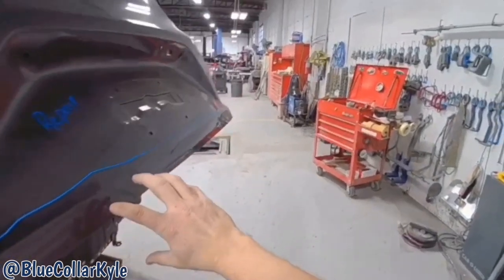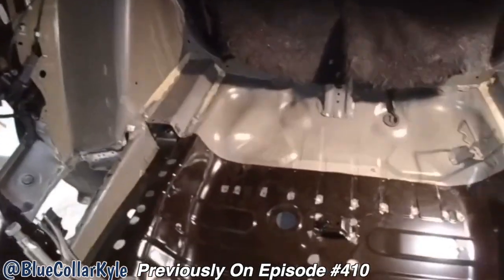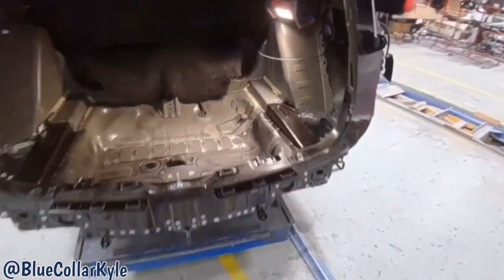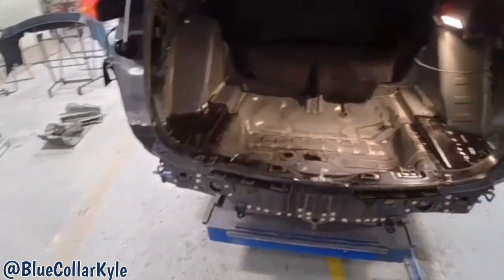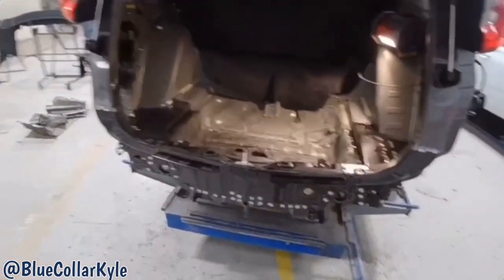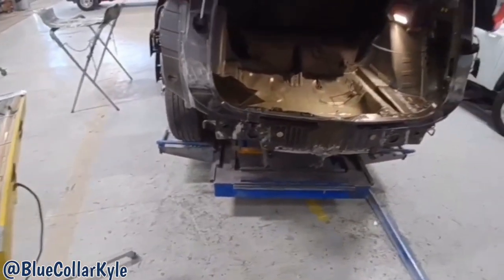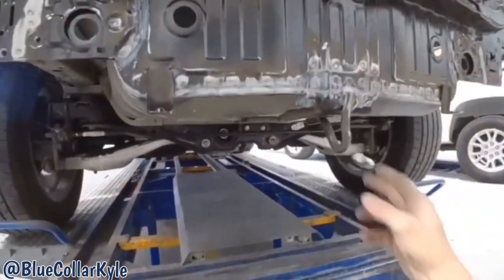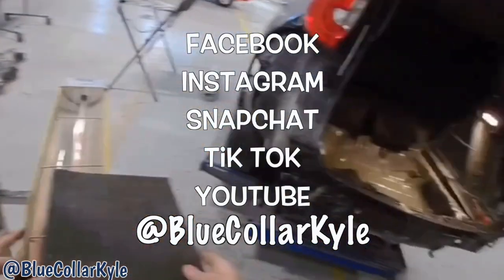Folded Up Like A Tin Can! (part 2)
Episode #411
Part 2 of the Honda CRV repair is here!  If you missed the first part of this repair be sure to check out the last post #410 (right below this video on my page.  On this episode I get the rest of the parts fit up and welded together.  I also repaired the liftgate and got it primed up and ready for paint.